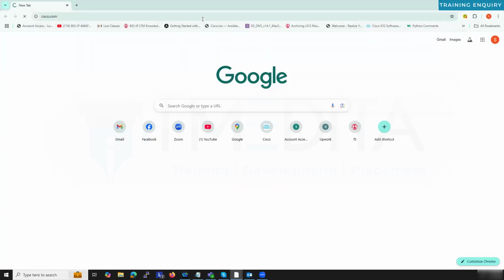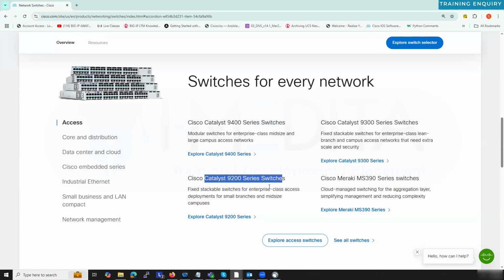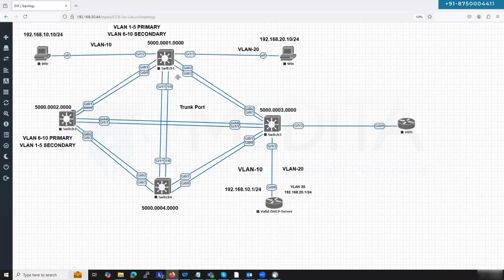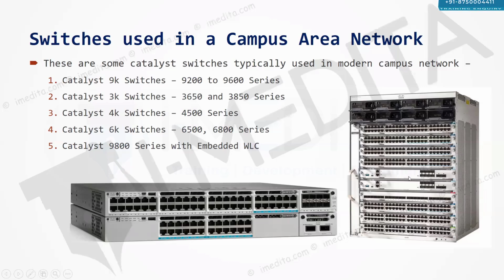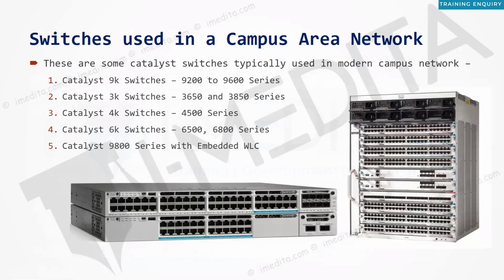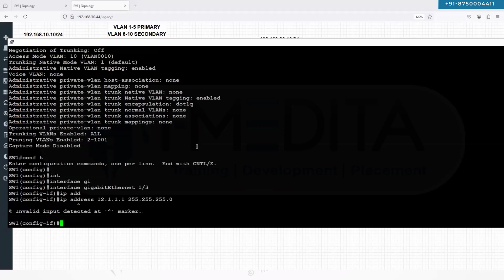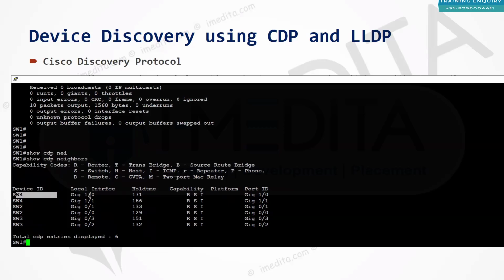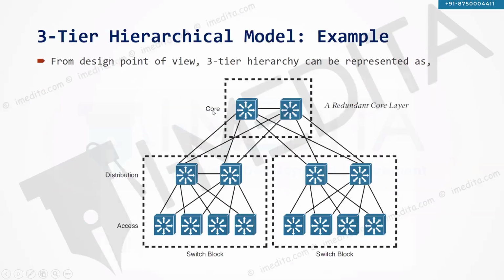Live Online CCNP/CCIE ENCOR Training | ENCOR 350-401 | Day 1: CCNP Enterprise Training | English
Get ready to supercharge your networking career with I-MEDITA’s Live Online CCNP/CCIE ENCOR Training! This video brings you an incredible opportunity to master the ENCOR 350-401 exam and excel in CCNP Enterprise Training, all delivered in clear, accessible English.

Whether you’re a network engineer dreaming of that CCNP Enterprise certification or an ambitious pro aiming for the elite CCIE level, this session is your ticket to success.

Our expert instructors, armed with years of real-world experience, guide you through the ins and outs of Cisco’s enterprise networking landscape. You’ll get a front-row seat to live, interactive learning that’s packed with practical insights, hands-on labs using real Cisco gear, and insider tips to crush the exam.

No matter where you are in the world, our online format lets you join in, ask questions, and connect with pros who’ve been where you are and made it to the top. I-MEDITA is all about empowering you with the skills to design, secure, and automate enterprise networks like a champ.

From virtualization to security and beyond, this training has it all, delivered with clarity and precision. Plus, you’ll walk away with strategies to not just pass the ENCOR 350-401 but to stand out in the IT crowd. Hit play, dive in, and let’s make your certification goals a reality together!

This video is about:
CCNP Certification
CCIE Training
ENCOR 350-401
Cisco Networking
Enterprise Training
Live Online
Network Engineer
IT Certification
Cisco ENCOR
English Course
I-MEDITA Training
Exam Preparation
Hands-On Labs
Network Security
Automation Skills
Virtualization
Cisco Equipment
Career Growth
Expert Instructors
CCNP Enterprise
Online Learning
Practical Training
Cisco Skills
IT Professionals
Network Architecture
Exam Tips
Real-World Skills
Interactive Classes
Global Access
Certification Prep
Networking Course
Live Sessions
Cisco Certified
Skill Development
Enterprise Networks
Study Guide
Pass CCNP
Advanced Networking
IT Career
Network Design
Cisco Labs
Training Program
CCIE Path
Online Classes
Professional Training
Network Automation
Exam Success
Cisco Pro
Learning Journey
Tech Training
CCNP Prep
ENCOR Course
Live Learning
Network Mastery
IT Skills
Certification Goals
Cisco Expert
Enterprise IT
Online Certification
Network Training
CCIE Prep
Tech Career
Cisco Course
Skill Enhancement
Exam Strategies
Virtual Training
Networking Pros
CCNP Success
I-MEDITA Course
Cisco Enterprise